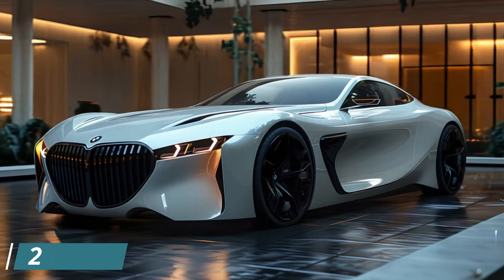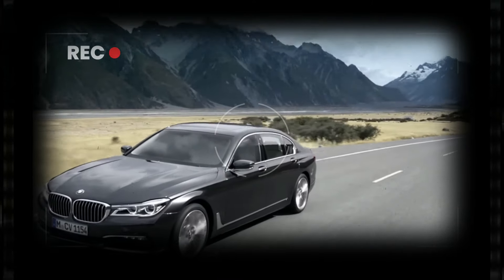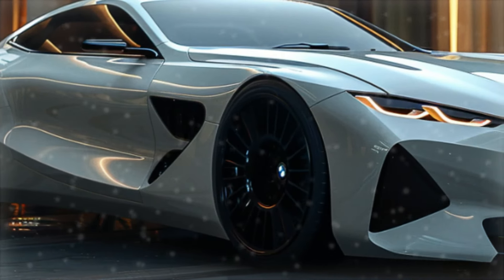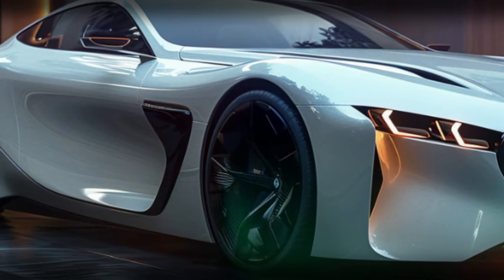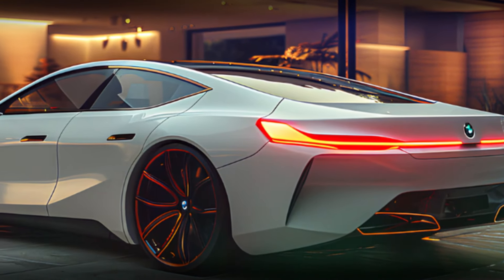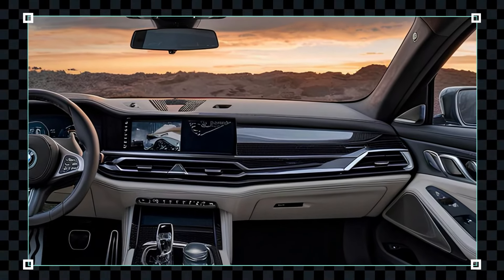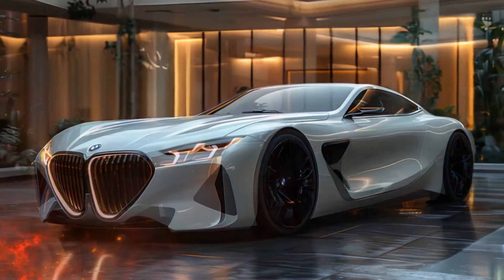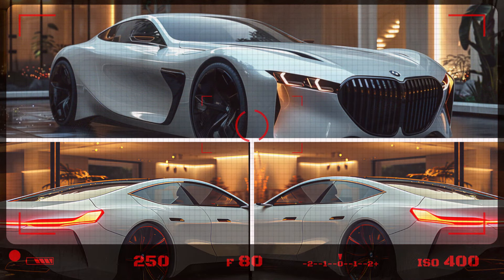WOW AMAZING | 2025 BMW 7 Series Unveiled : The Ultimate Luxury Car You’ve Been Waiting For!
Get ready to be amazed by our rendering of the upcoming BMW 7 Series! The aggressive and futuristic front fascia showcases a large kidney grille, a signature BMW design element, reimagined with a more pronounced and elegant shape. Flanked by sleek and slim laser headlights, this design offers superior illumination. Intricate detailing within the grille and air intakes enhances the car's sporty yet sophisticated look.

The rear design is a blend of modernity and tradition, featuring slim, wrap-around LED taillights connected by a thin light strip that emphasizes the car's width. An integrated rear spoiler and dual exhaust outlets with chrome accents give it a sporty edge, while maintaining an overall elegant and refined look.

Don't miss out on our in-depth review and walkthrough of the 2025 BMW 7 Series.